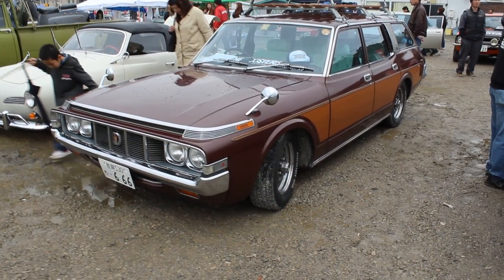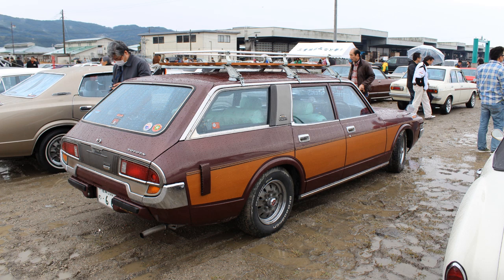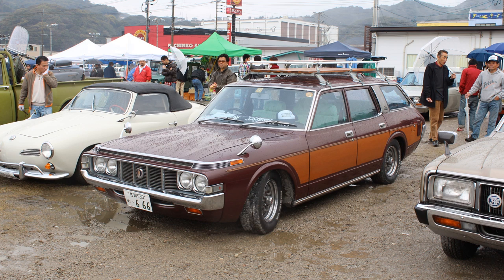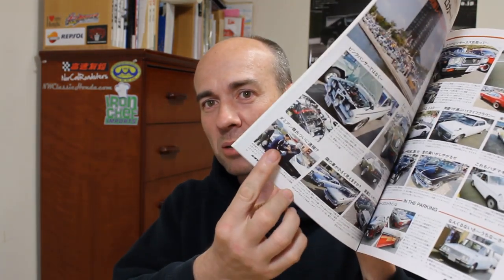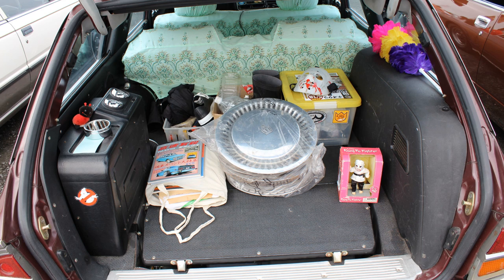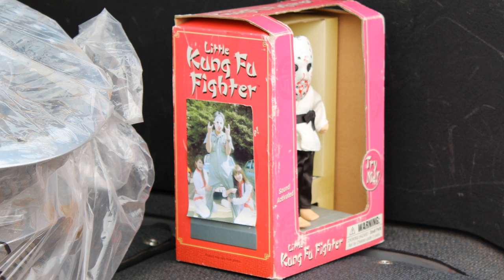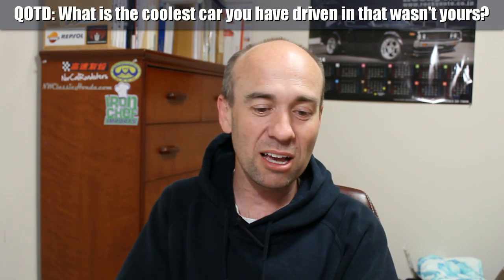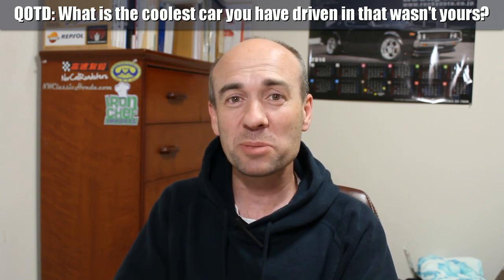My Friend's Ride: 1974 Toyota Crown Custom Station Wagon (MS62)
This is actually a friend's car and one I've been wanting to do a feature on for quite some time. What it is, is a 1974 MS62, and it's super cool! The engine is a 2,000 cc engine and it has a column-shift, 3-speed manual. Love that old-school style!

QOTD:
What is the coolest car you have driven in that wasn't yours?